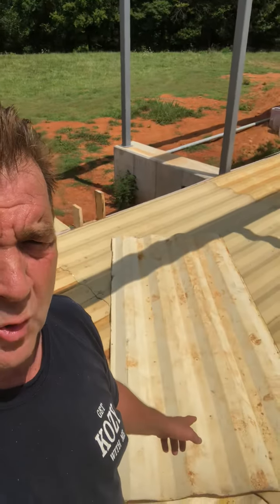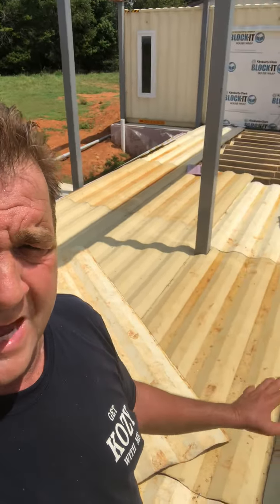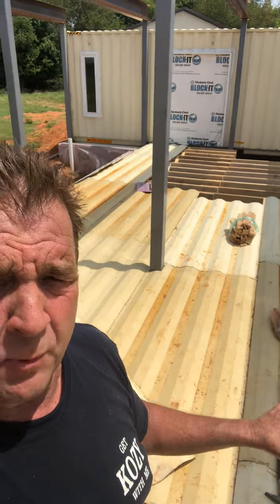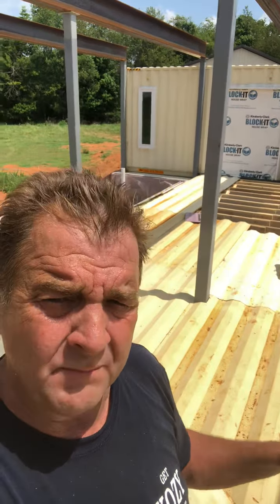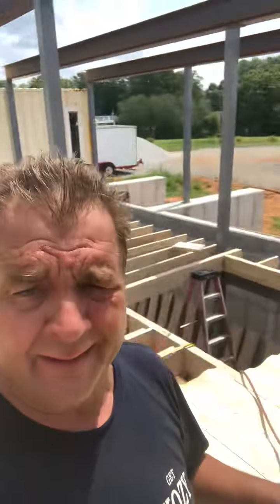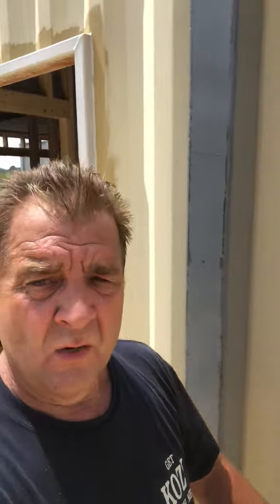Putting down the decking today